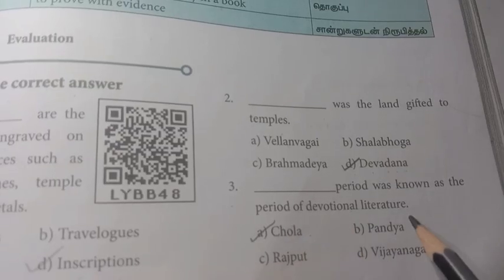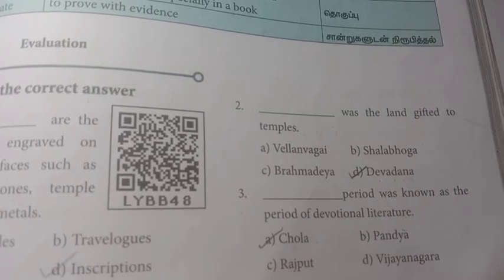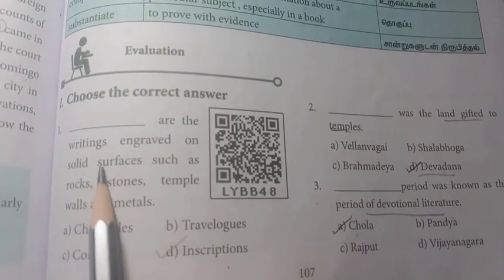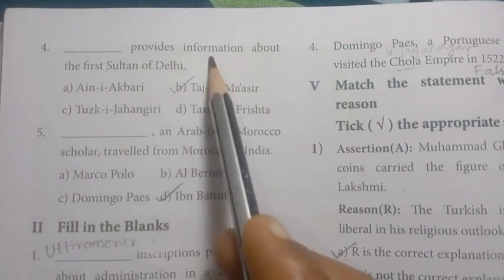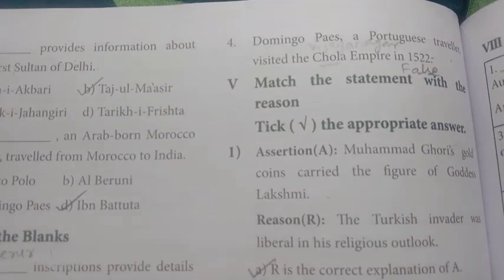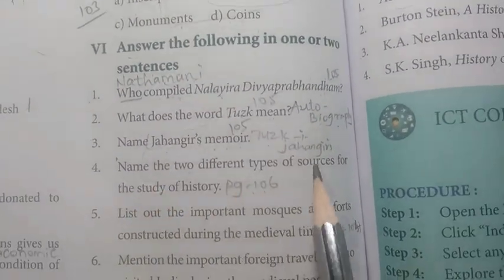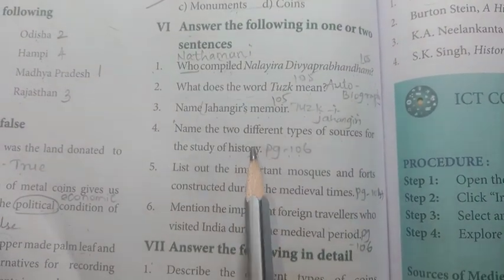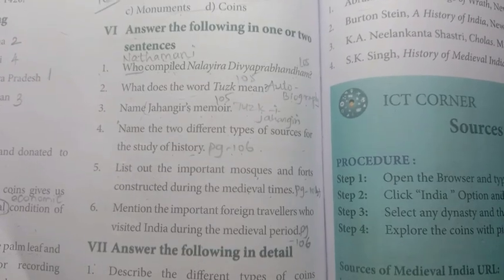7th Std - Social | Term 1 - Sources Of Medieval India | Book Back Exercise with Explanation